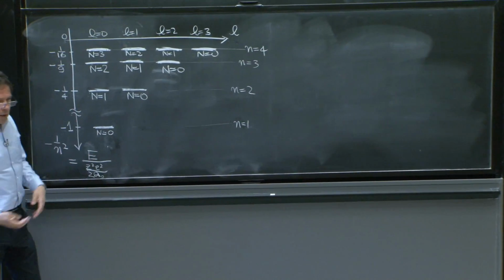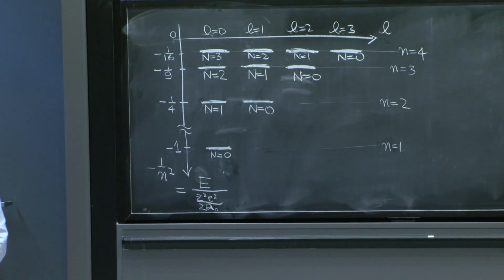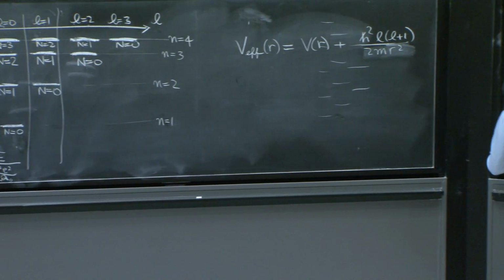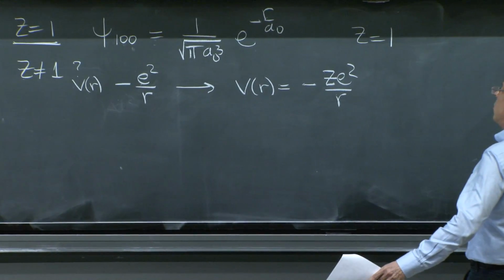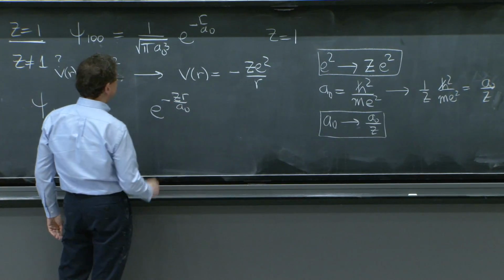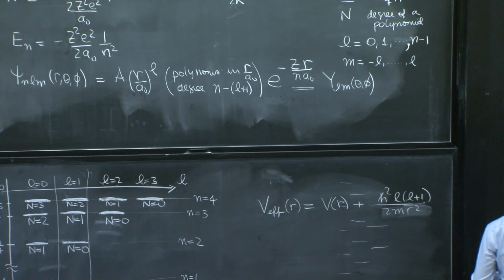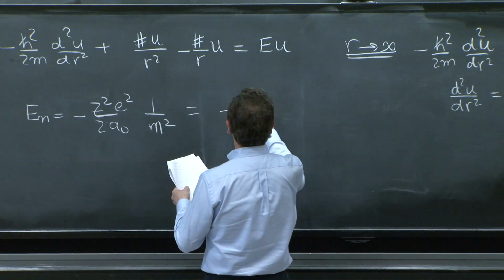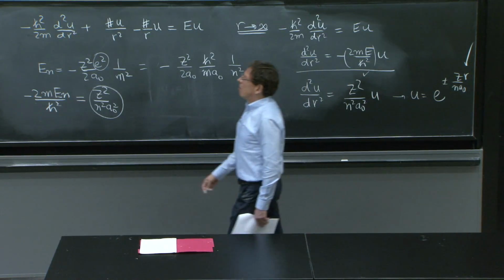L23 S2 Degeneracy in the spectrum and features of the solution